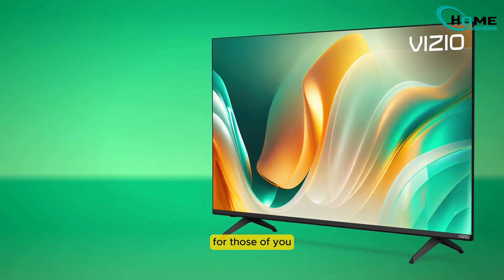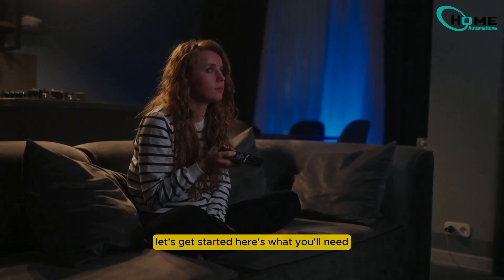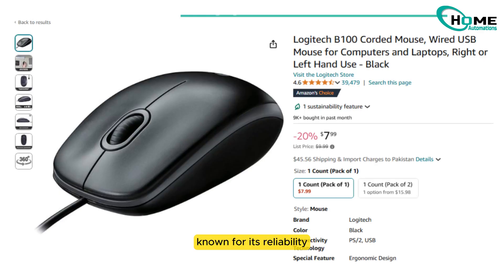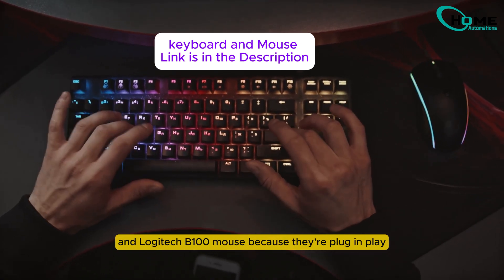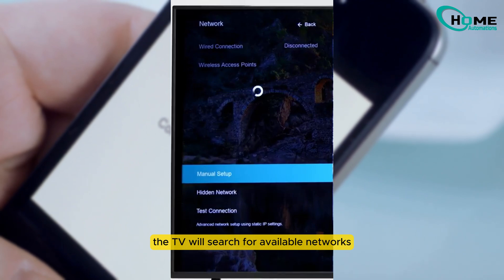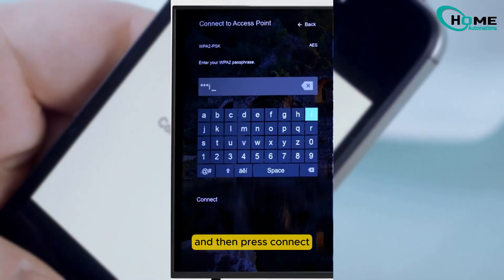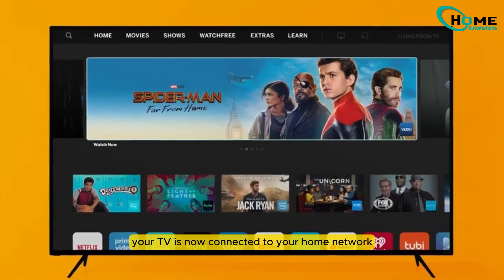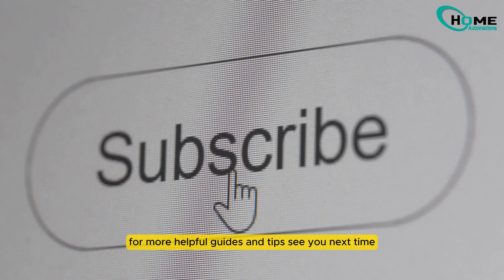How to Connect Vizio Smart TV to WiFi Without a Remote!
Learn how to effortlessly connect your Vizio Smart TV to WiFi without a remote in this quick 2-minute guide! Whether you've misplaced your remote or it’s broken, this step-by-step tutorial shows you how to use a USB keyboard and mouse for a seamless setup. We'll go over everything you need to do, from connecting your devices to accessing network settings, ensuring you can enjoy your favorite shows in no time.

Don’t let a missing remote stop you from streaming!
Amazon links
Cherry Keyboard
Logitech B100

OUTLINE:

00:00:00 How to Connect Vizio Smart TV to WiFi Without a Remote!